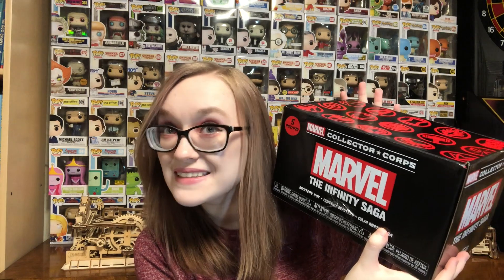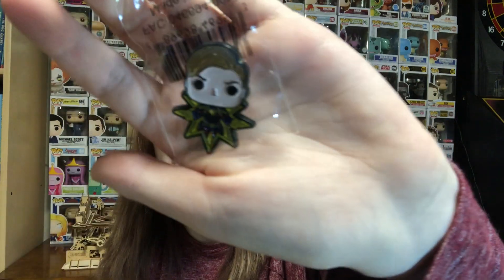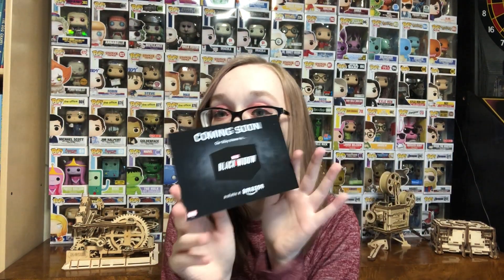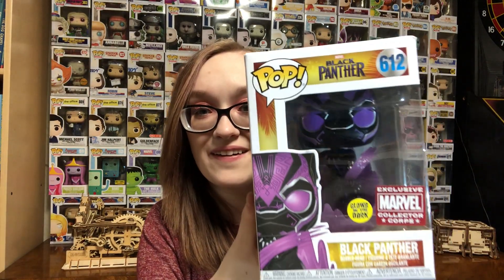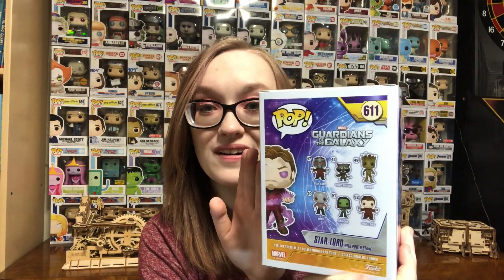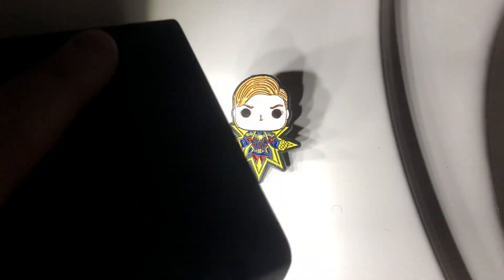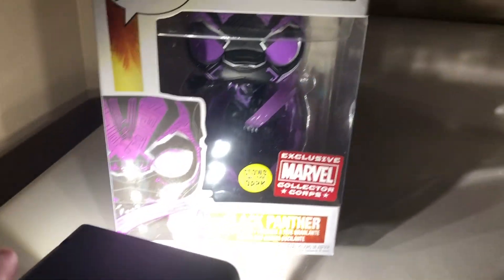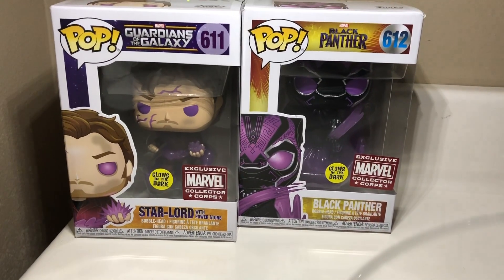Marvel Corps Box Pops Won't Glow?! (March 2020)